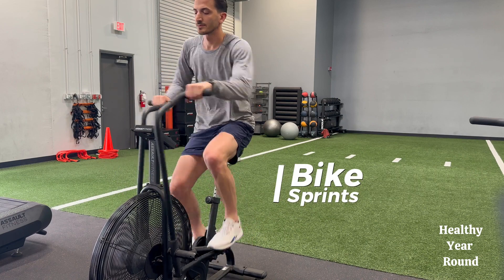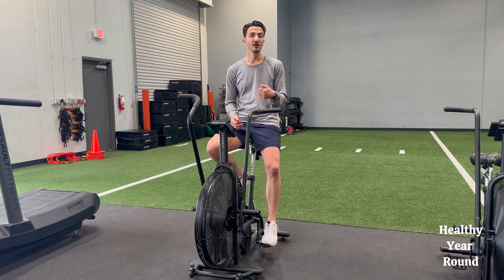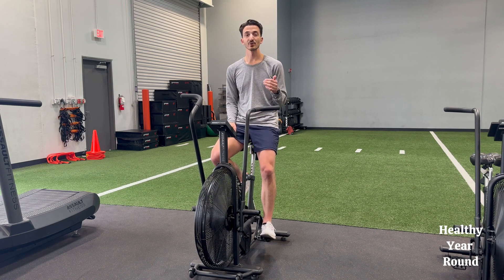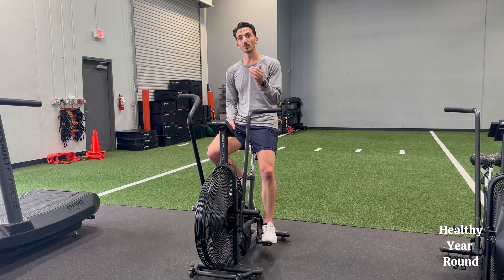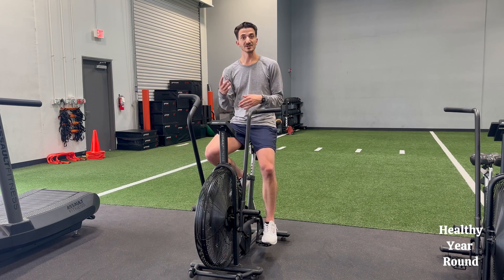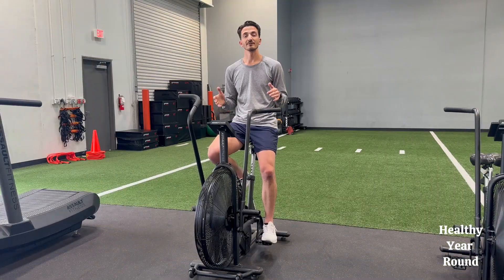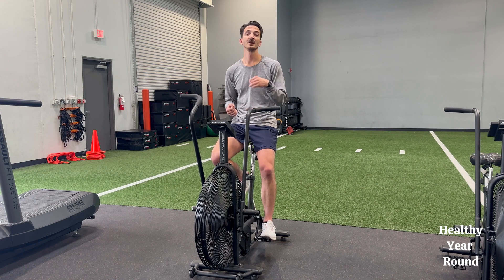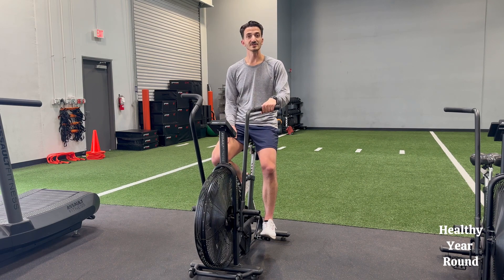Bike sprints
Go distance as fast as you can, rest for rest time. Repeat.